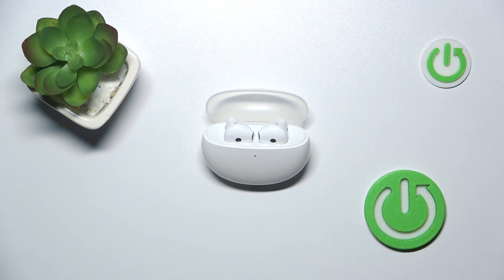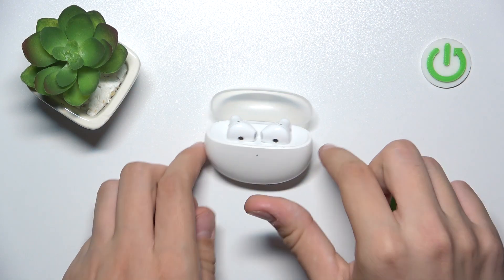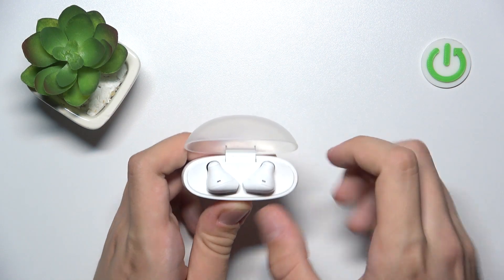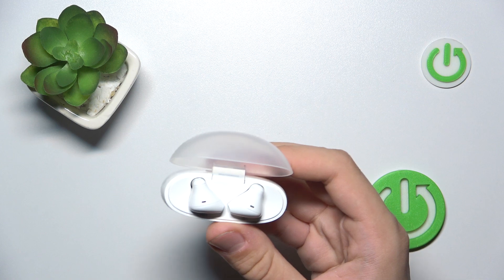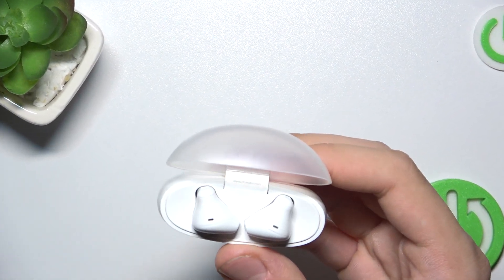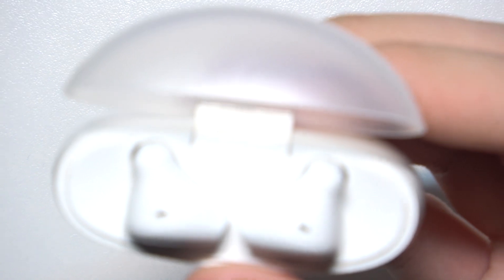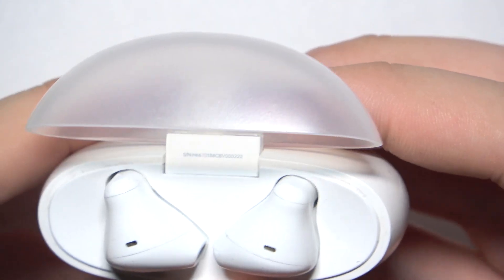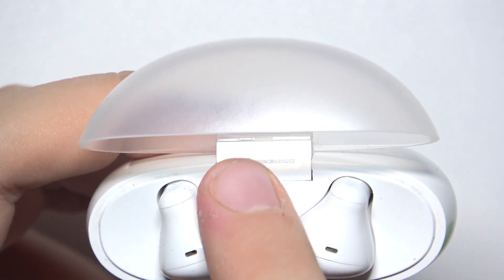How to Check the Serial Number of Oppo Enco Air 2 | Step-by-Step Guide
In this step-by-step guide, we’ll show you how to check the serial number of your Oppo Enco Air 2 earbuds. Knowing your earbuds' serial number is important for warranty claims, registration, and troubleshooting. Follow our easy instructions to locate this unique identifier both on the earbuds and within the companion app.

How to check the serial number of Oppo Enco Air 2?
What are the steps to find the serial number on your earbuds?
How to locate the serial number using the Oppo app?